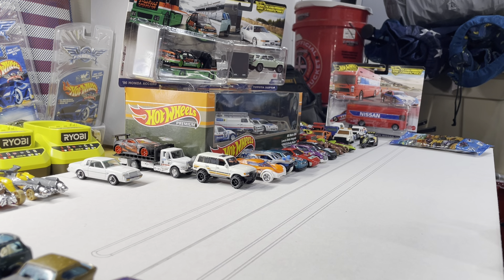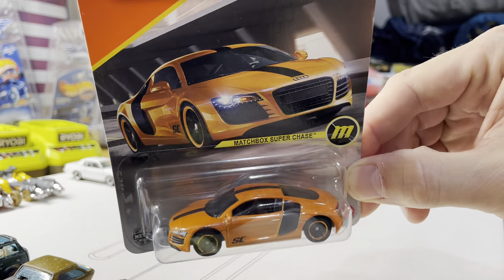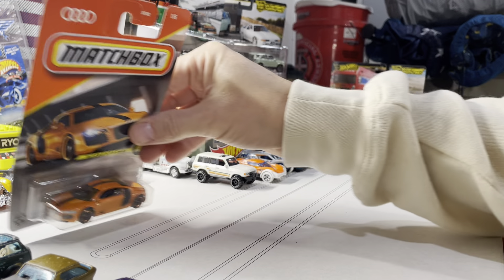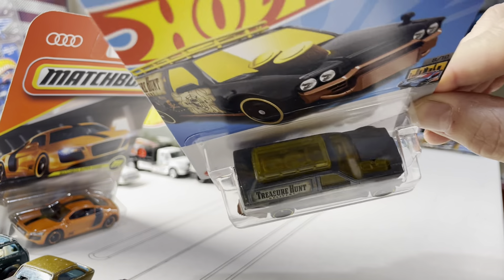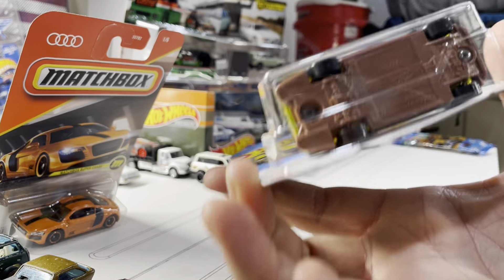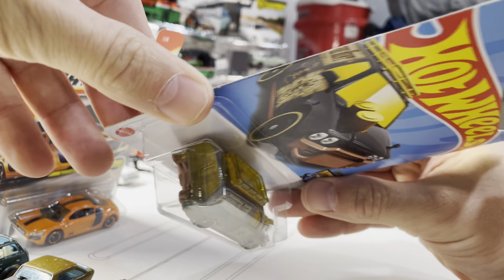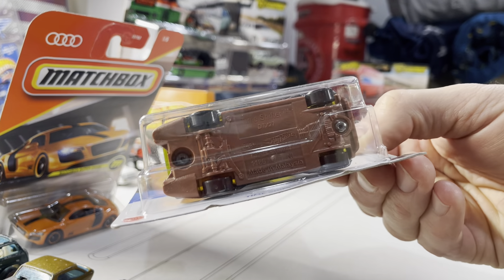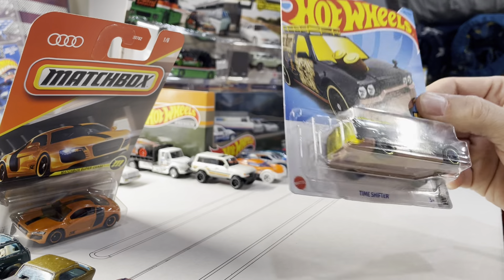Scored a Treasure Hunt hot wheels and a matchbox super chase today.